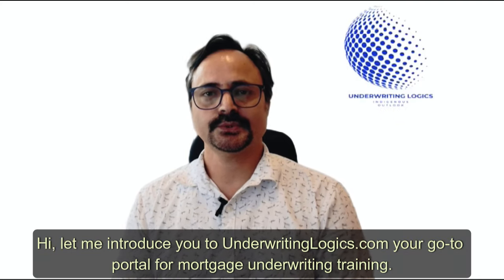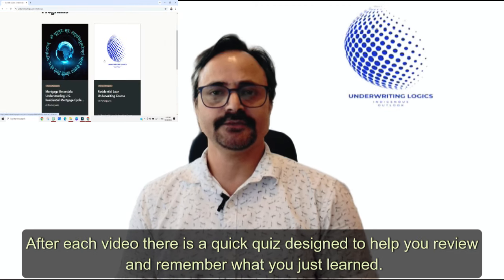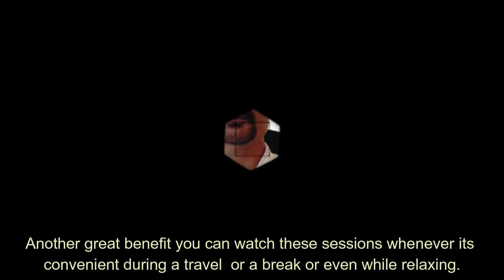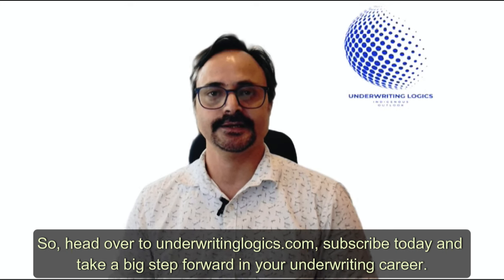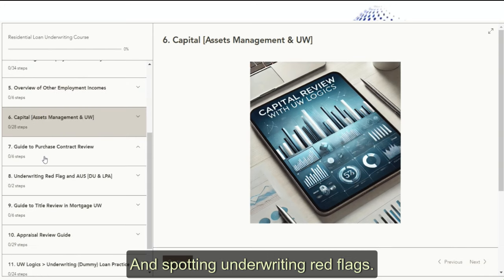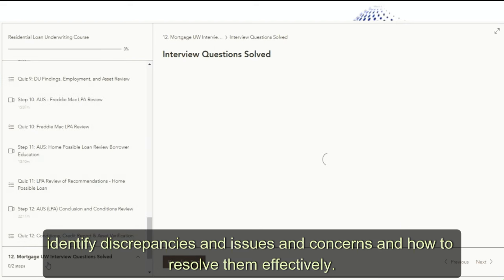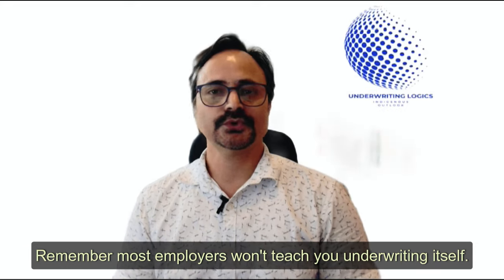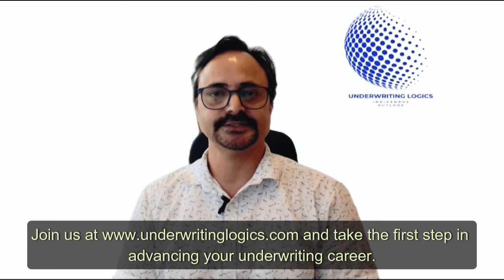Underwriting Logics II Learning at Your Convenience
Explore the comprehensive mortgage underwriting online training offered by UnderwritingLogics.com. This video series is designed to make mastering underwriting concepts accessible, with short, focused sessions that cover everything from mortgage basics to advanced underwriting reviews. With practical exercises, quizzes, and a sample loan walkthrough, these sessions aim to build the confidence needed to excel in underwriting roles. Accessible on-demand, the training enables users to learn anytime, whether during travel or downtime, preparing you to confidently navigate real underwriting scenarios and excel in interviews.

Key Highlights:
On-demand Access: Training videos are available anytime, covering material from live weekend classes.
Focused Content: Each video is concise (20-30 minutes), with quizzes following each session to reinforce learning.
Comprehensive Topics: Covers basics, 4 C’s of underwriting (credit, capacity, capital, collateral), purchase contracts, title reviews, and underwriting red flags.
Dummy Loan Practice Videos: In-depth sessions using a sample loan to guide you through an entire underwriting file review.
Career Preparation: Develop the skills employers seek and feel confident in underwriting tasks and interview responses.

to start advancing your underwriting career.